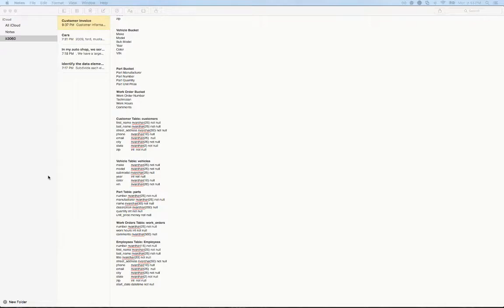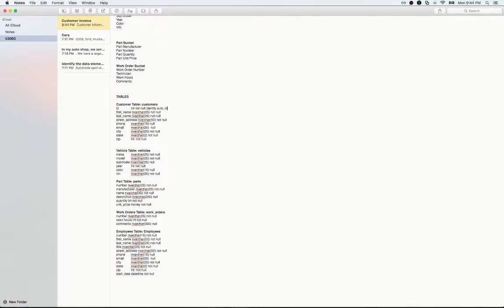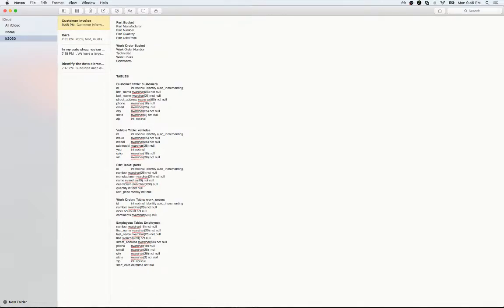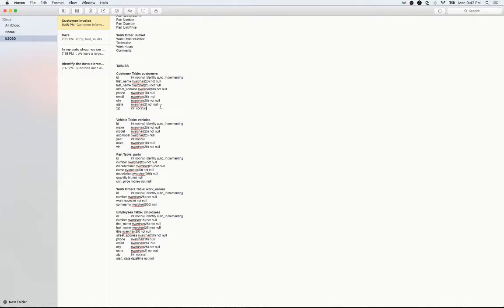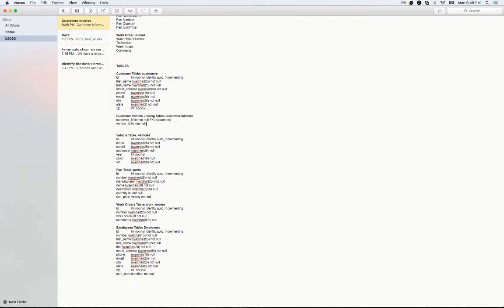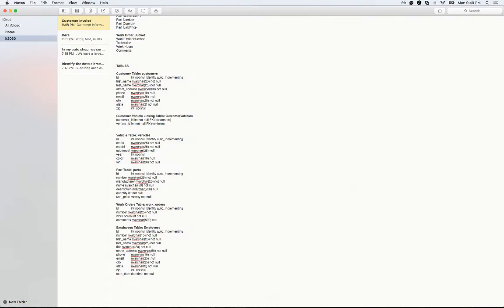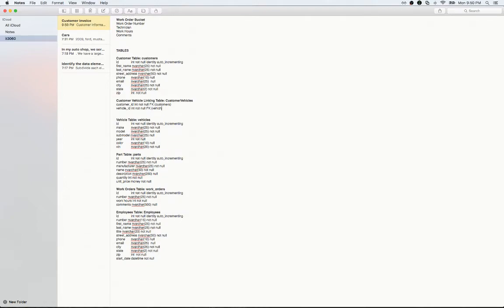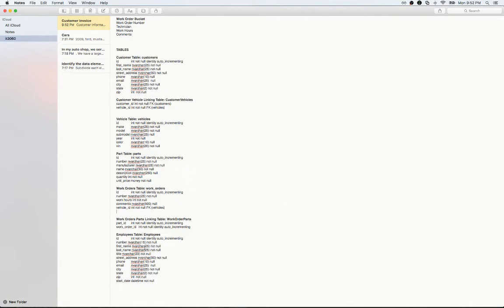Identifying Foreign Keys and Primary Keys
Video On Identifying Foreign Keys and Primary Keys